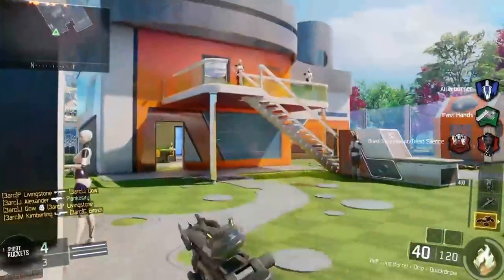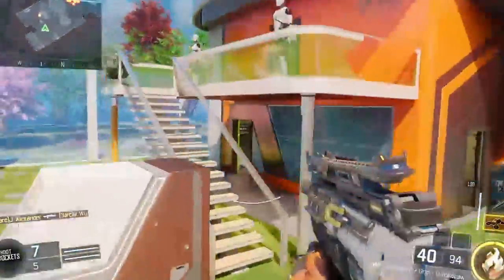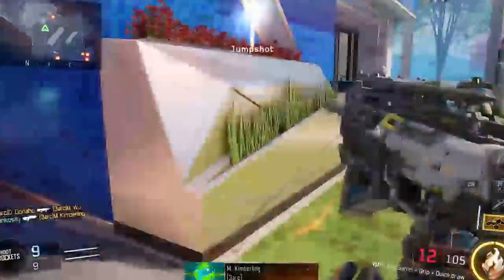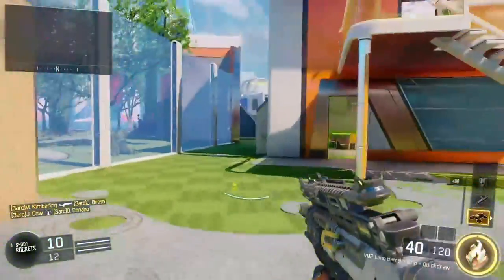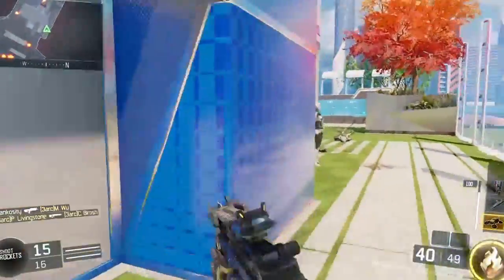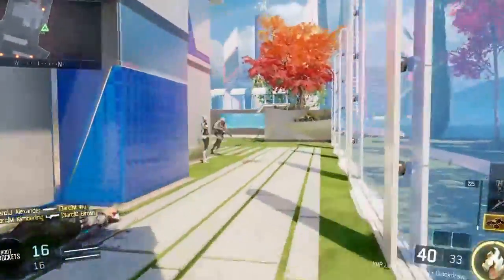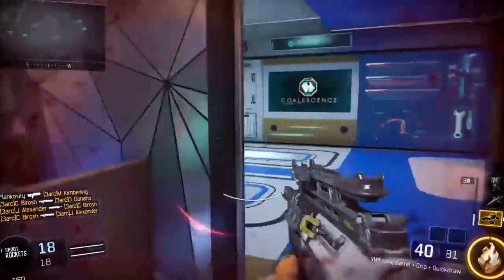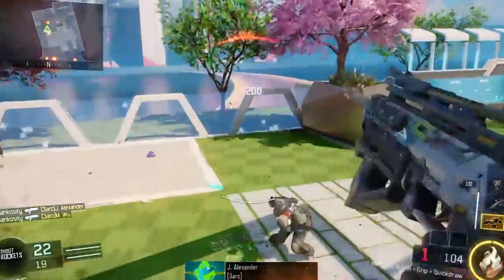Improve your accuracy in black ops 3!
Improve your accuracy!
here are a few tips on how to improve your accuracy and win more gunfights in call of duty, black ops 3!